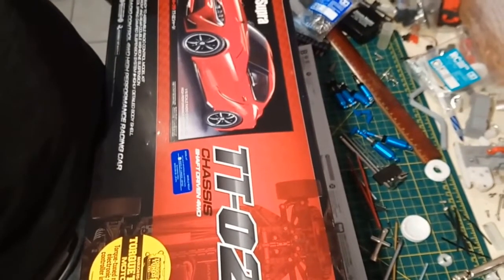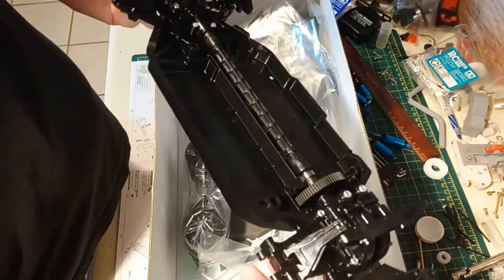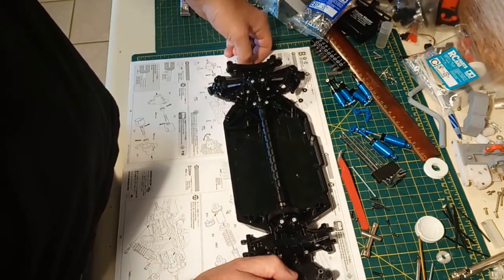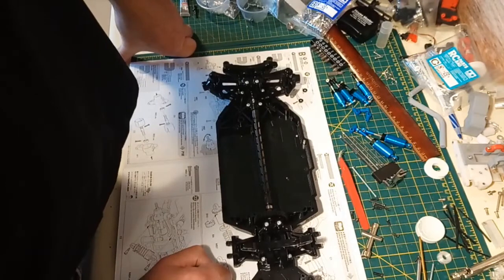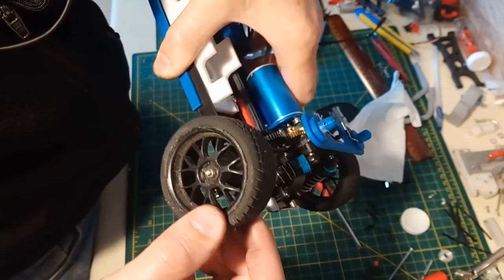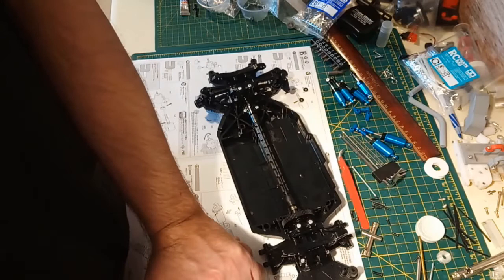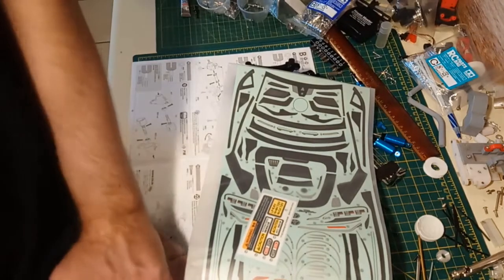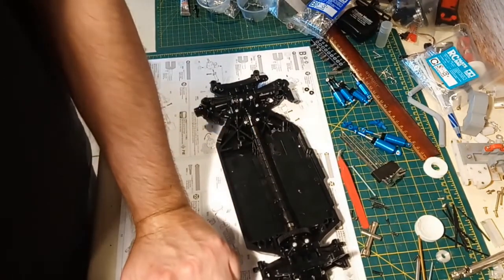Is the Tamiya TT-02 kit the best cheap RC car in the world? Probably not, but it's good!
Hi guys,

Ever wonder why a guy would buy a TT-02?  In this vid I tell you why I did.
Is the Tamiya TT-02 kit any good?  In this vid I tell you what I think of it.
Should you buy a Tamiya TT-02?  Only you know the answer, but this vid might give you some useful info.  If it doesn't, let me know that too...

Pick one up at your local hobby shop...

Run videos of a modded TT-02 coming soon...

Wrench to drive or drive to wrench?